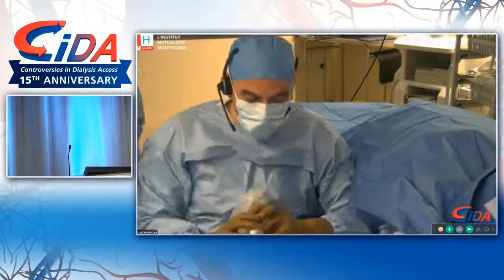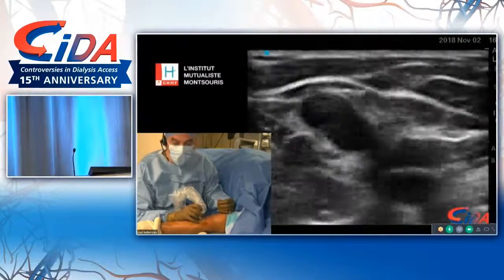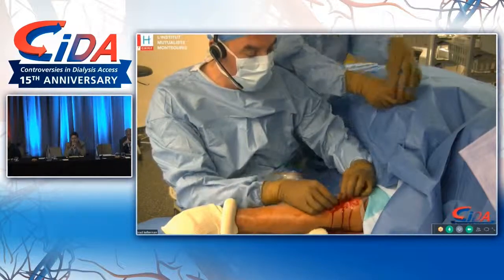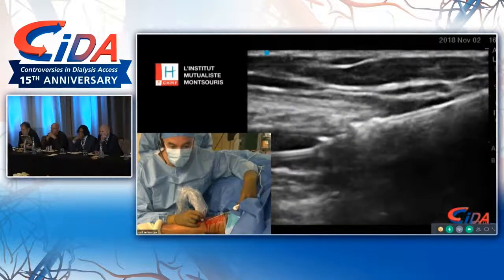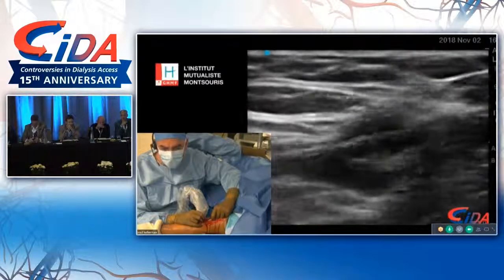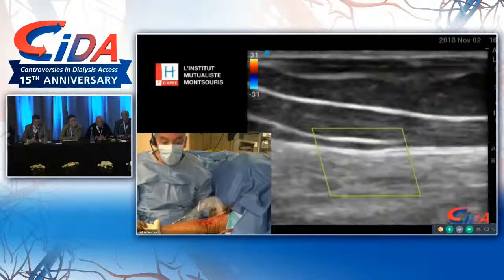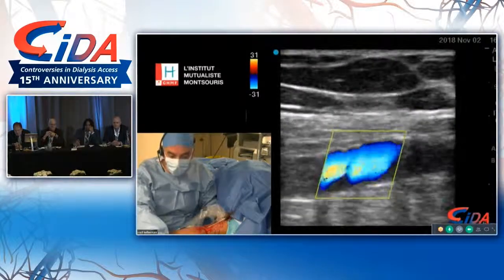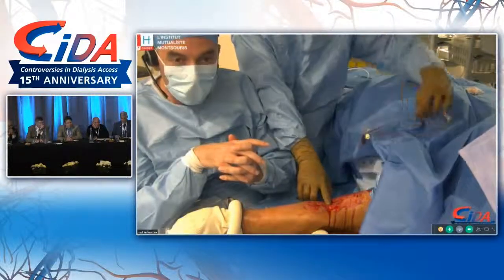CiDA 2018 Ellipsys® Live Procedure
Alexandros Mallios, MD